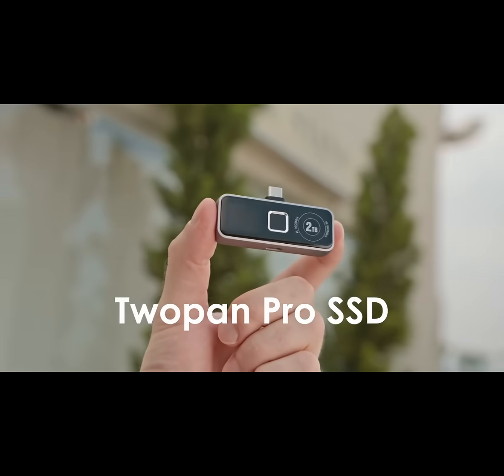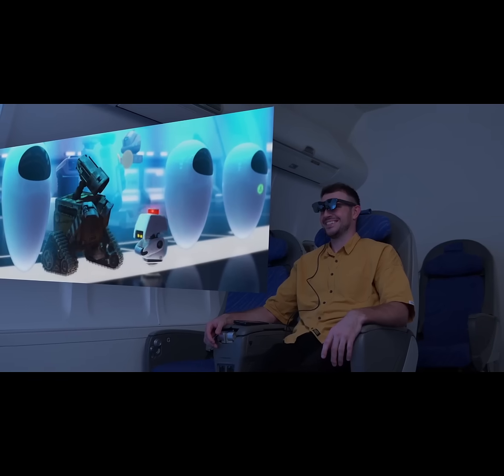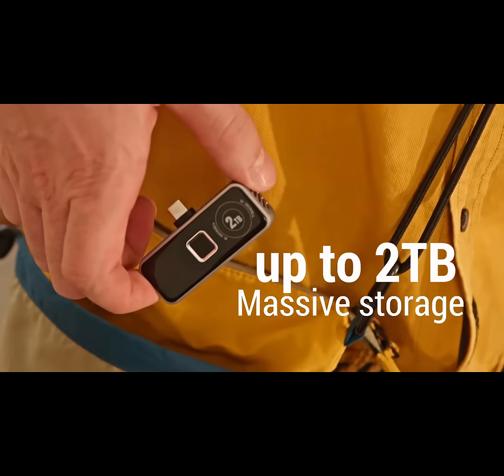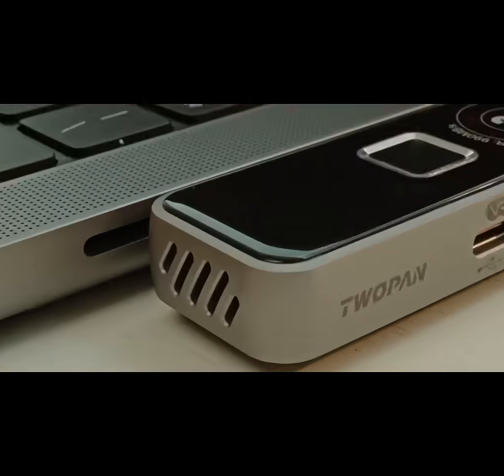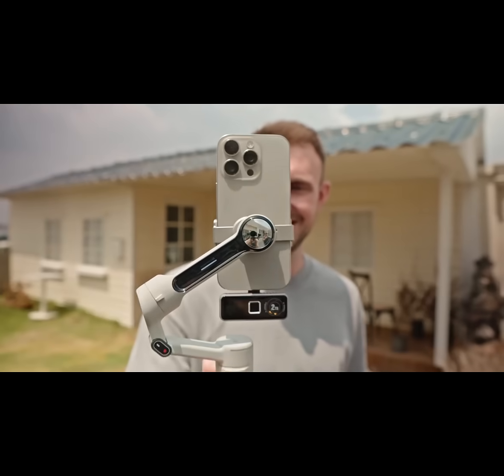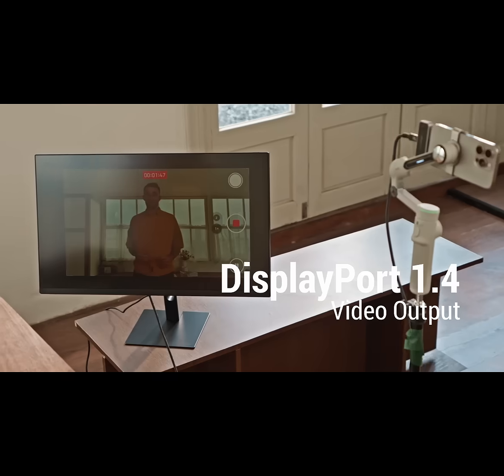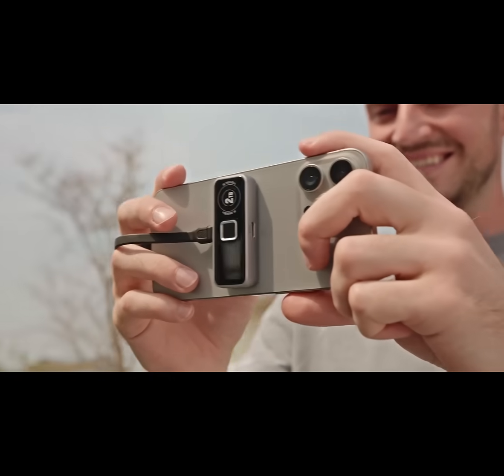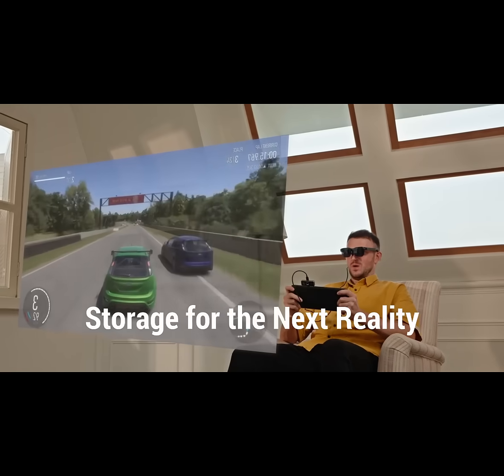Now on Kickstarter: Next-Gen SSD For AR Glasses With Fingerprint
Coming soon: Twopan Pro SSD: The Ultimate SSD with Fingerprint Security
Next-Gen SSD: 2TB/1TB with Fingerprint, 1050MB/s Transfer, DP1.4 Port AR Glasses Ready, ProRes 4K120Hz, 40W PD Charging, Cooling Fan